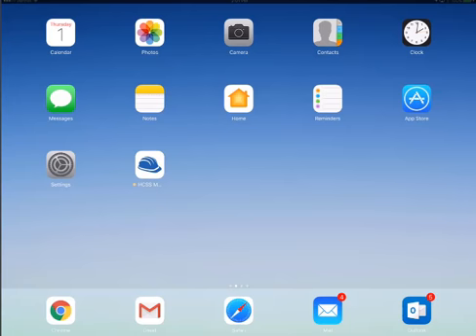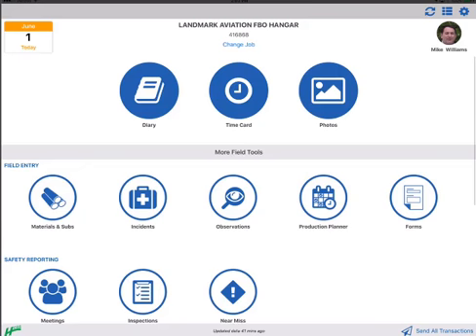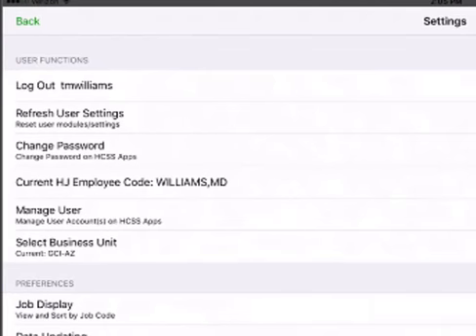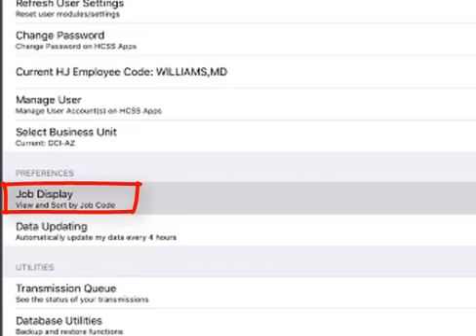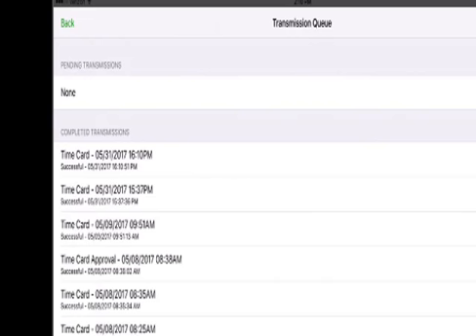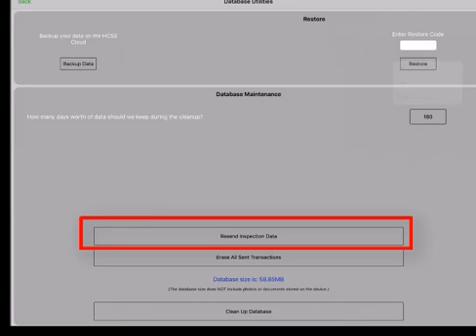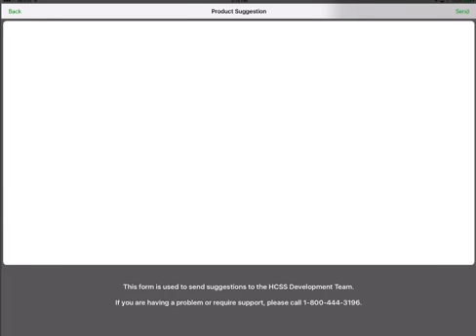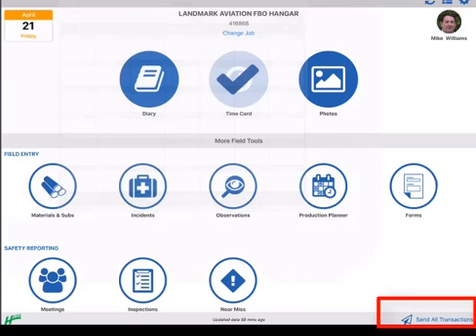Granite HCSS Mobile 1 Main Screen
Granite HCSS Mobile Training video - Main Screen